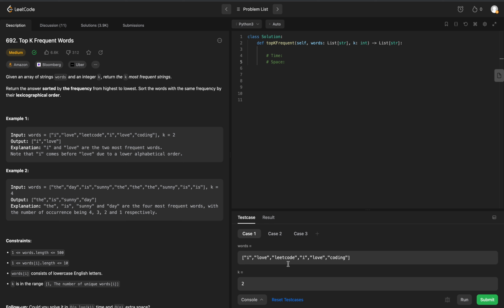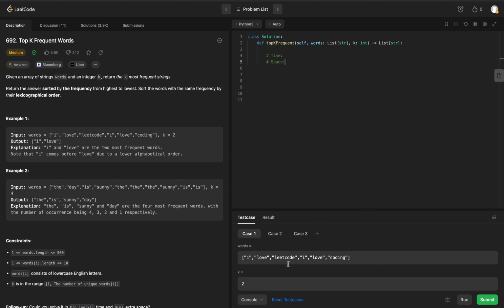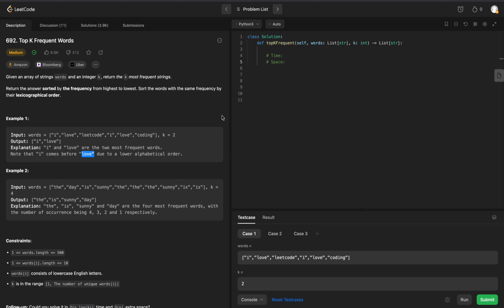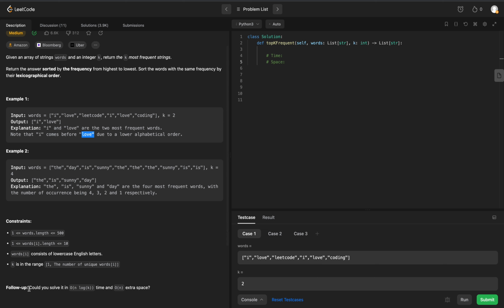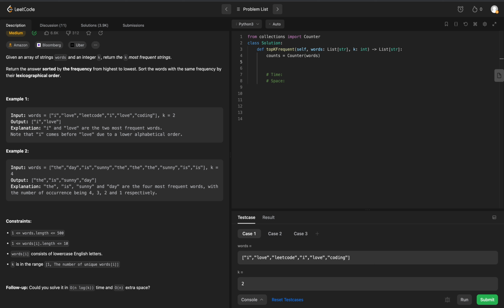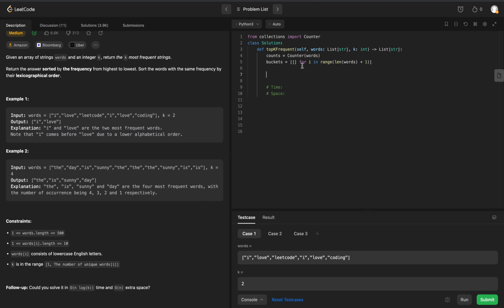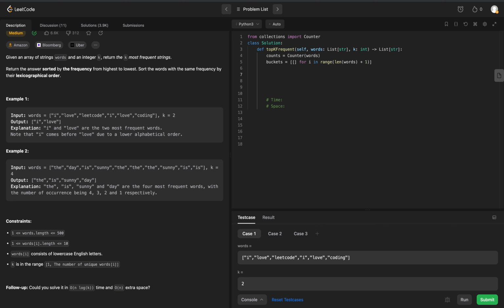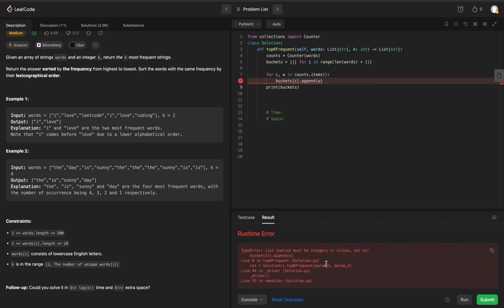LeetCode 692 - Top K Frequent Words: A Microsoft Journey